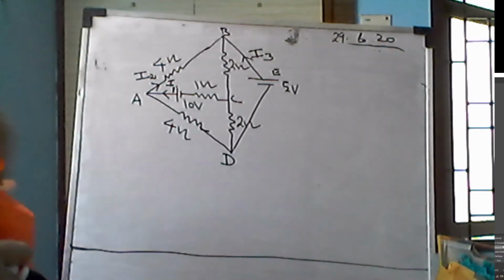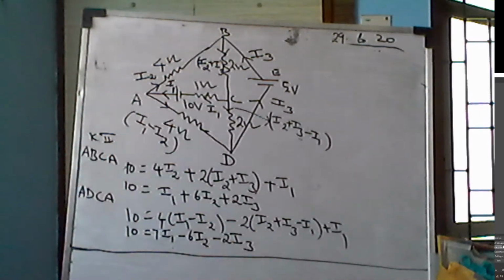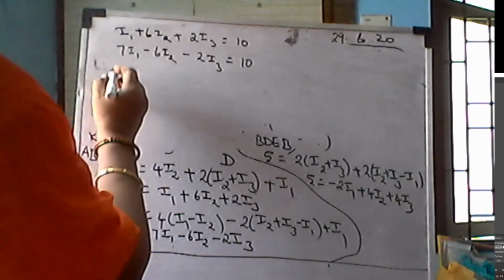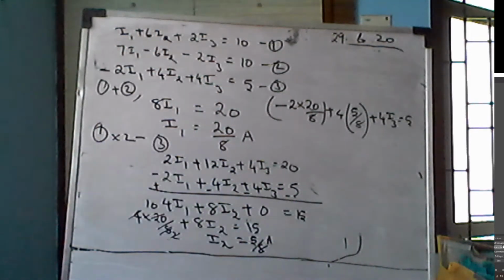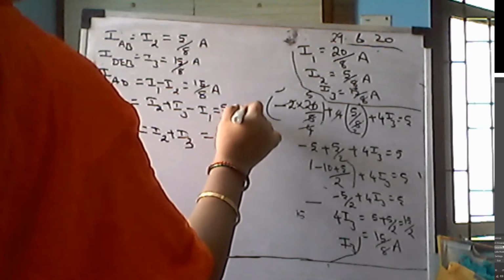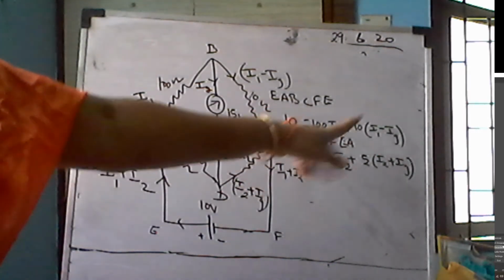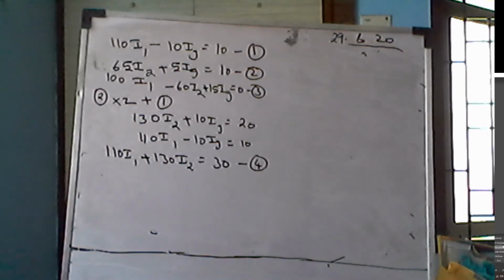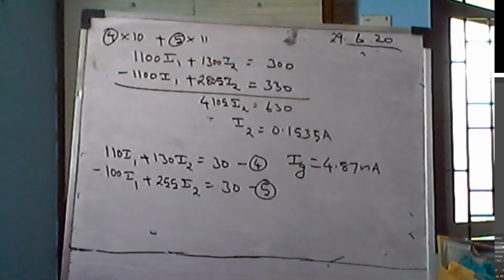numericals kirchoffs law 12